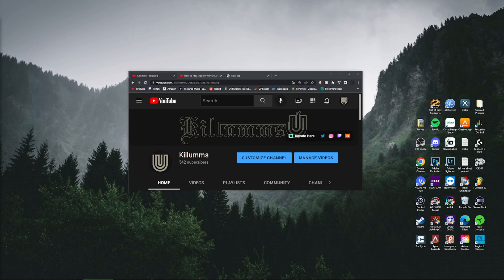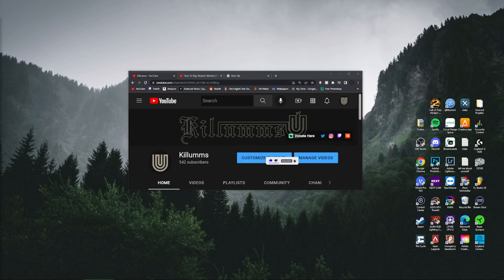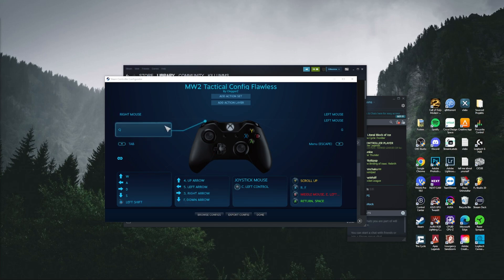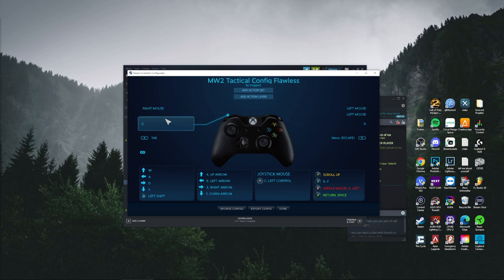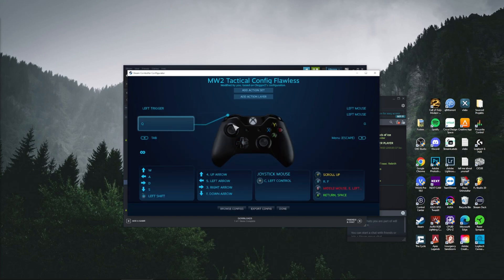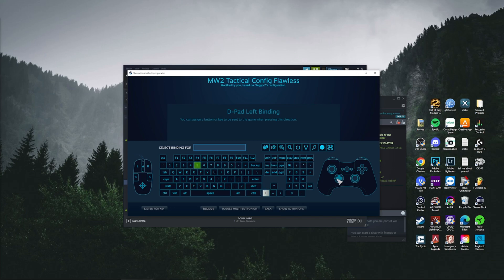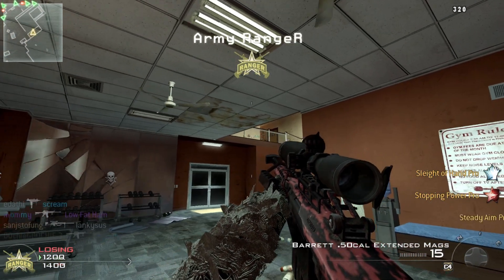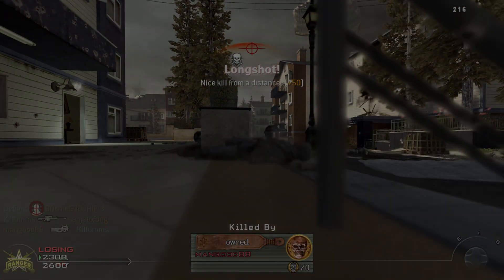How To Reset Steam Controller Config Options